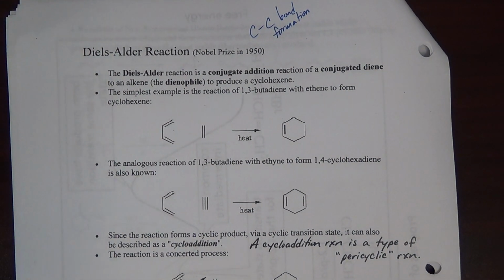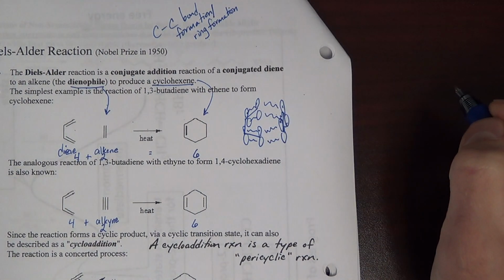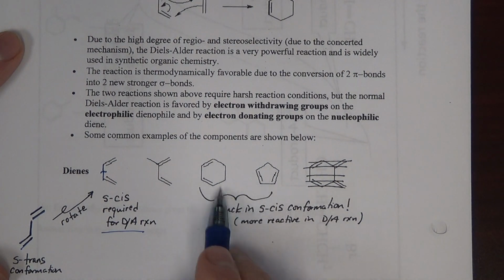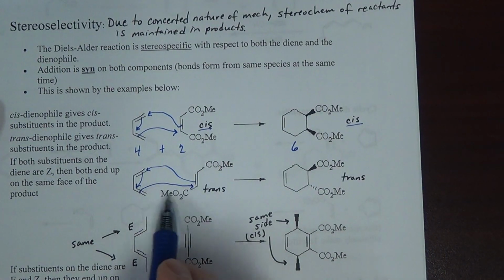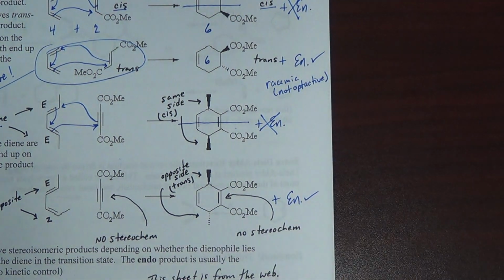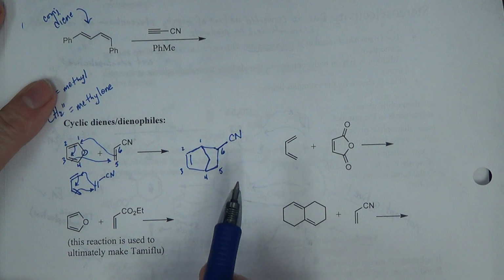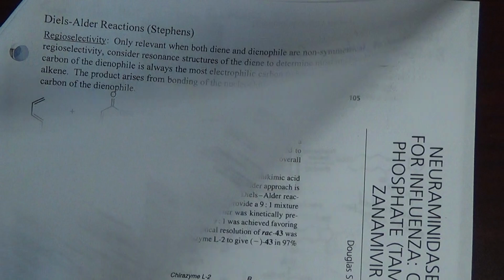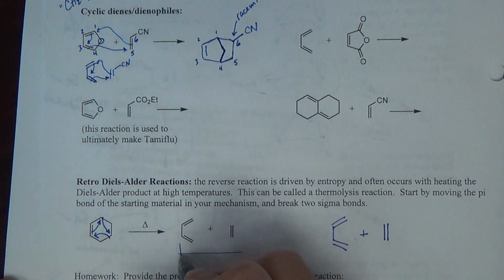Organic I_Diels-Alder Reaction Lecture